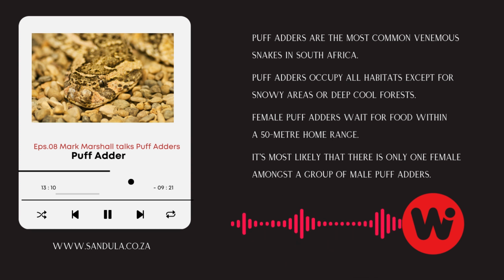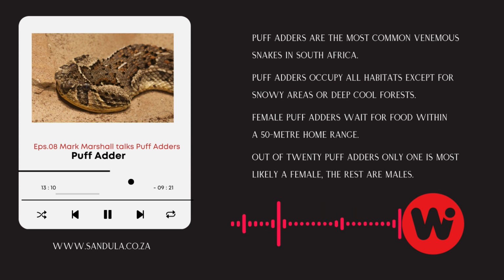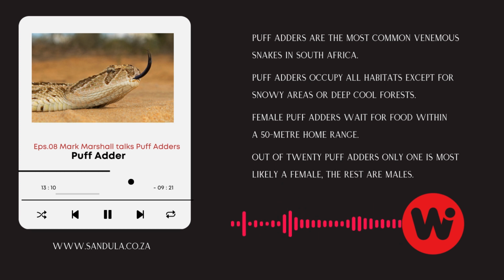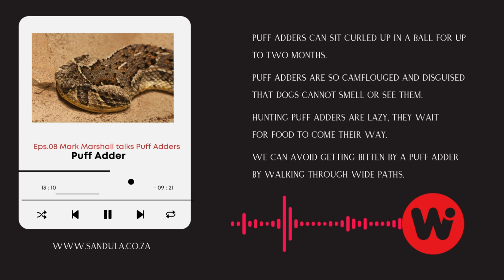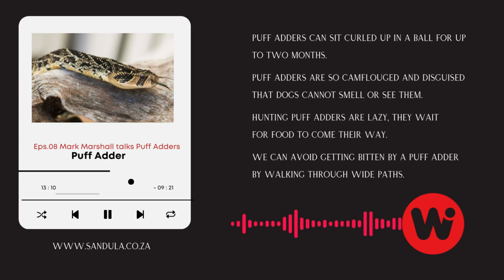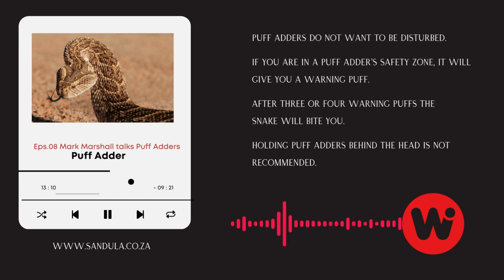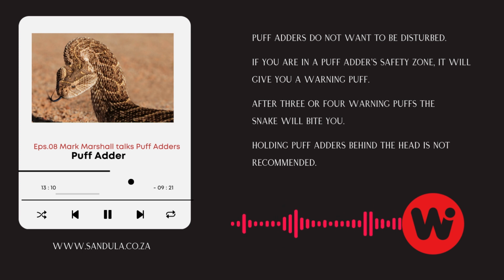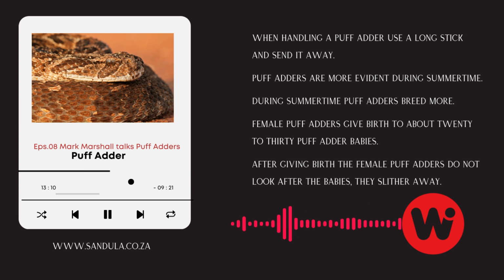Nature Guide - Mark Marshall - Puff Adders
Let’s delve into the fascinating world of puff adders with Mark Marshall from Sandula Conservation. Mark, affectionately known as the “snake man,” has dedicated his life to reptile conservation and environmental education. Here’s what we can learn about puff adders